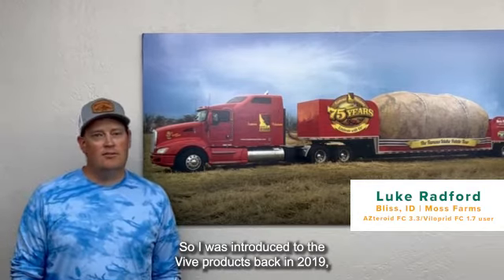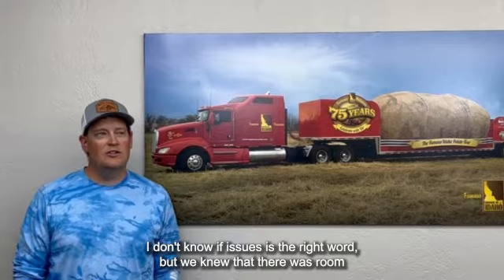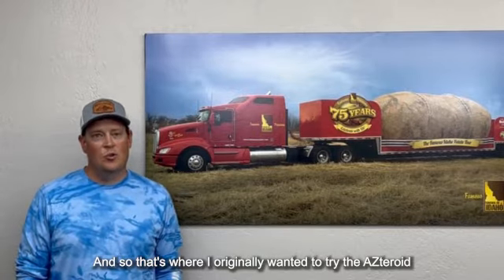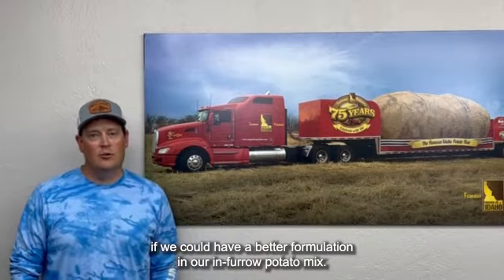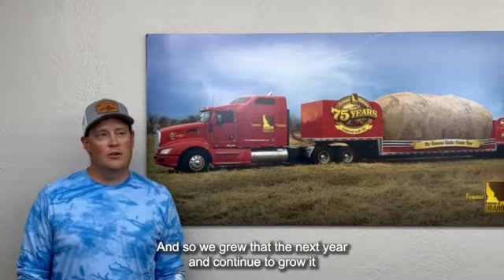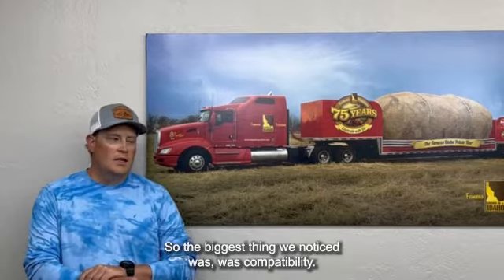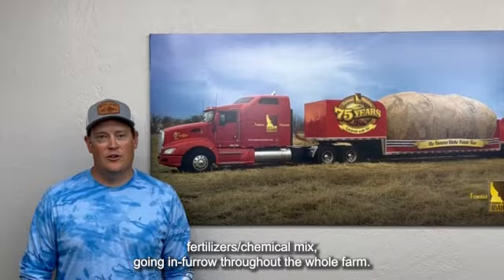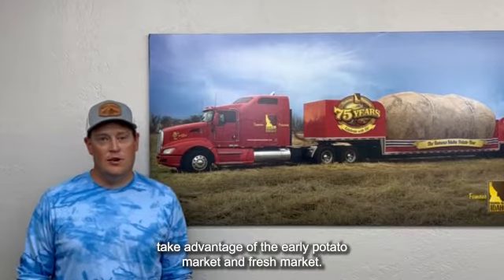Get Pesticide + Liquid Fertilizer Compatibility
Hear from Luke Radford, Agronomist at Moss Farms in Bliss, Idaho, about how he has seen an improvement in his tank mix by using Vive products ,AZteroid FC 3.3 fungicide and Vilorprid FC 1.7 insecticide, and the benefits he his from the increased compatibility.